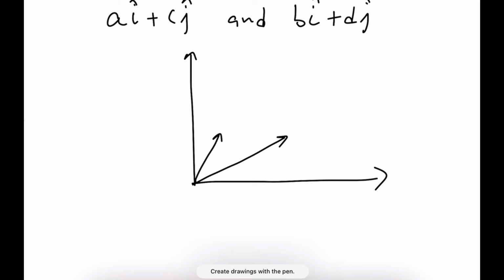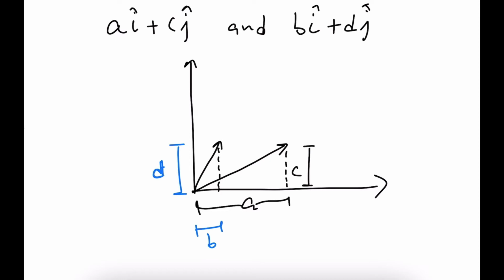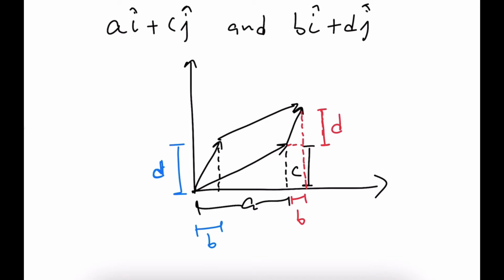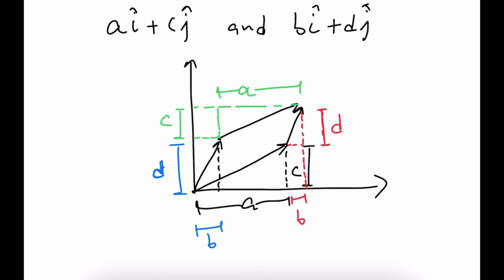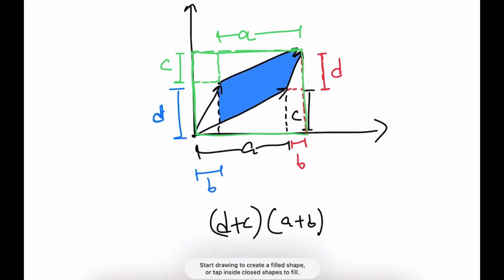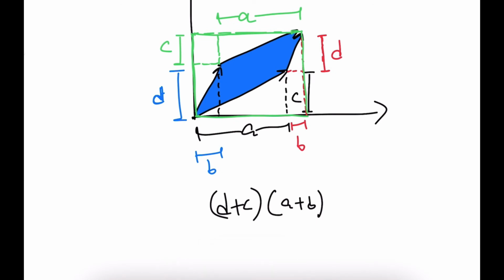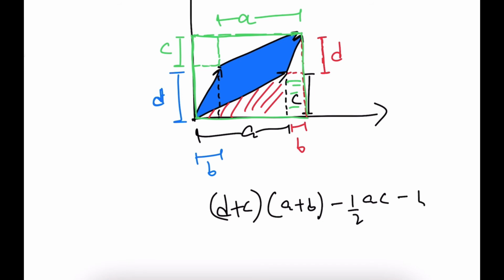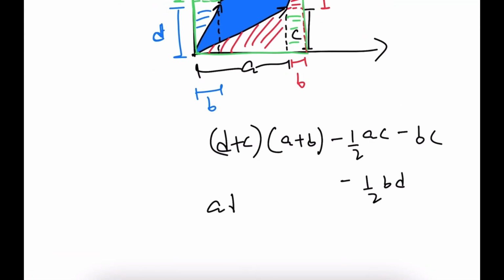Beauty of Determinants Part 1